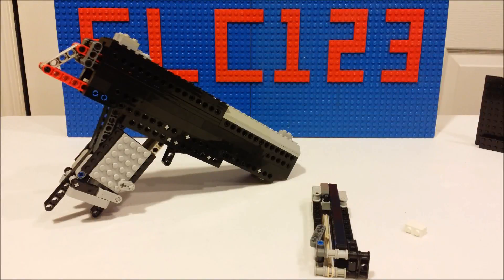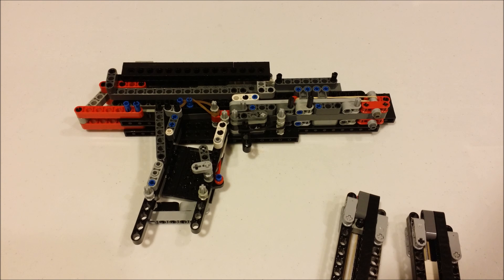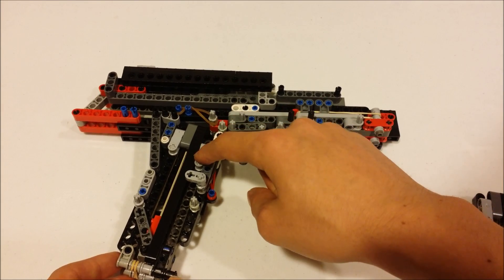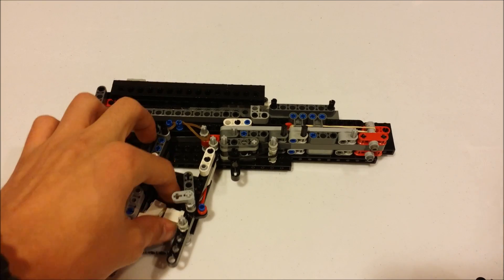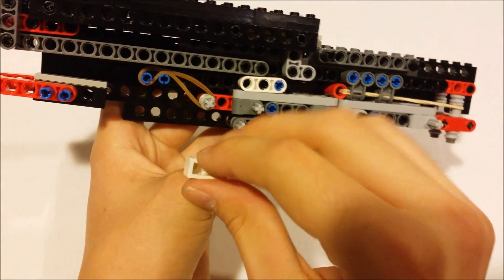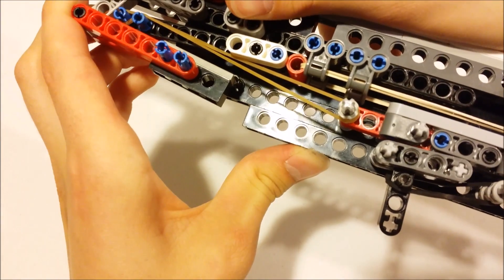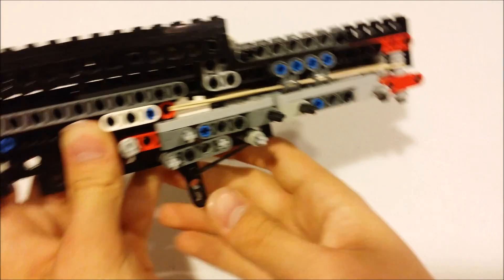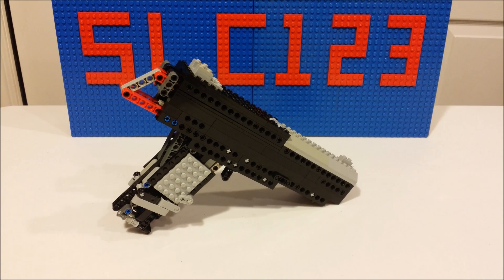Lego Brickshooter V.2 *Mechanism*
This is a much requested mechanism video for my Brickshooter V.2. In this video I only briefly show the guns functionality, so if you would like to learn more and see more about the features of the gun itself, then please check out the original video. This video explains how the gun works from loading it to launching the bullet, so I hope this video is understandable enough for you guys as well as enjoyable and useful. I didn't make a tutorial unfortunately because it would be really difficult, plus the fact that the model could use some improvements in my view, so I hope that this video is useful enough for now till I develop my next model.